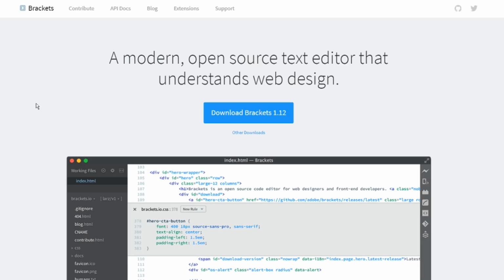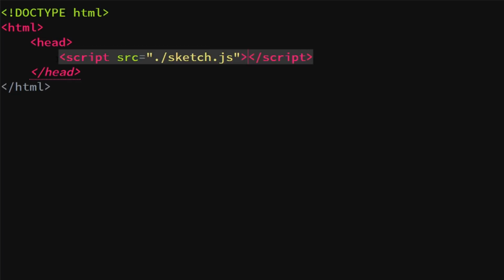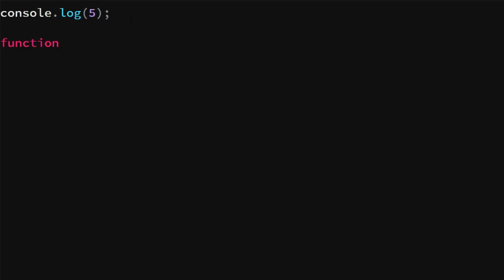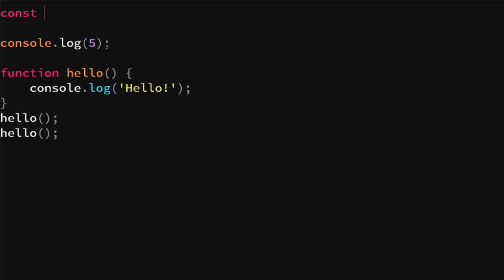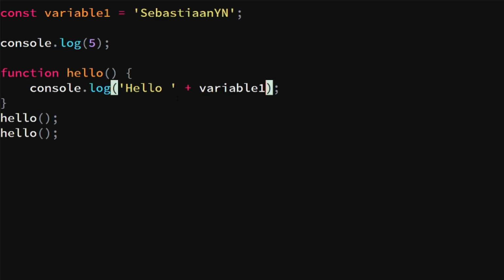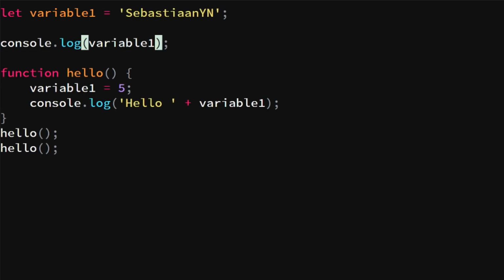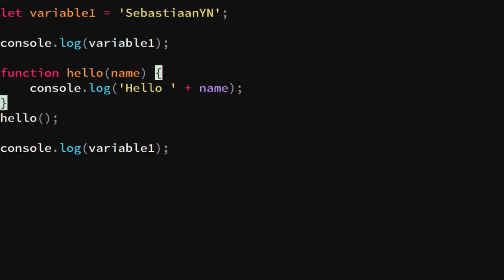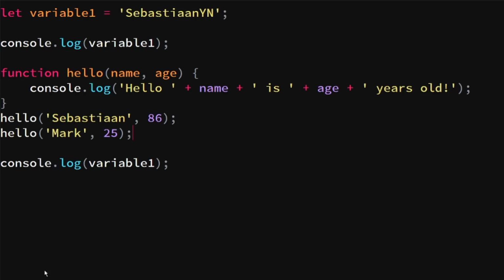JavaScript Tutorial - Setup, logging, variables, functions - Episode 1